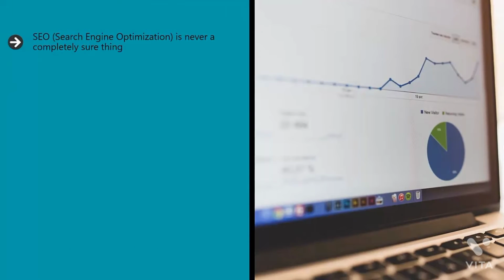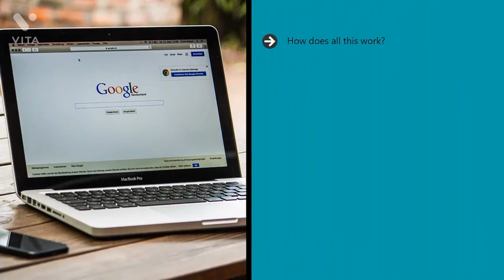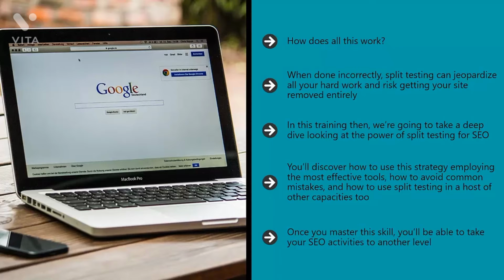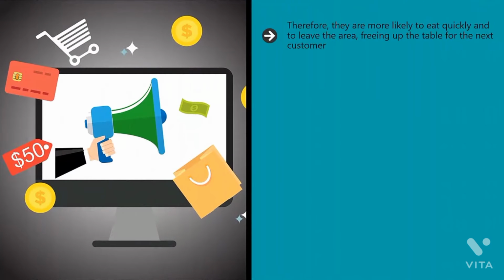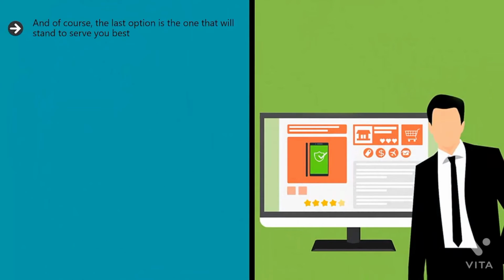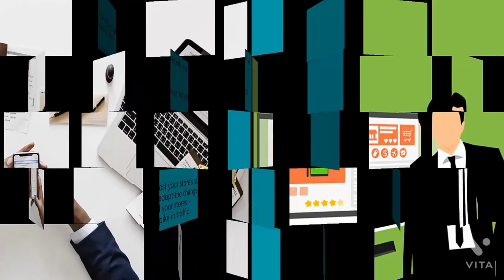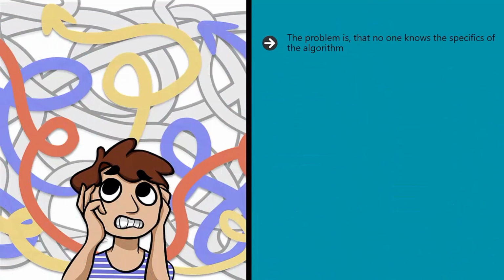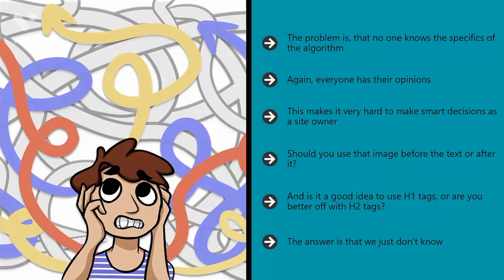Earn more and more SEO split test free course 2022